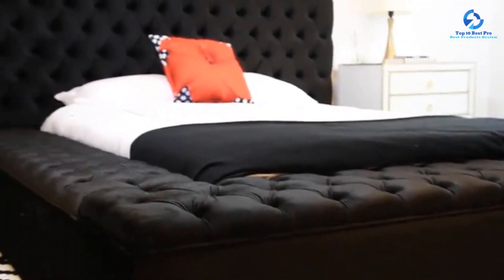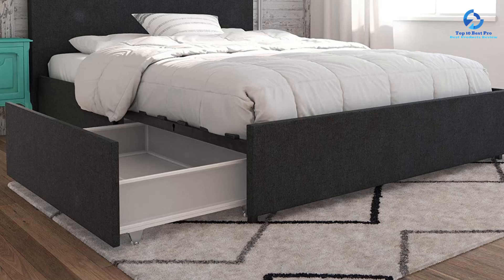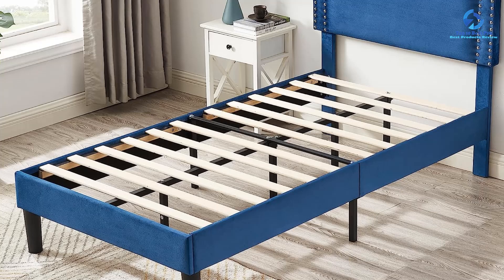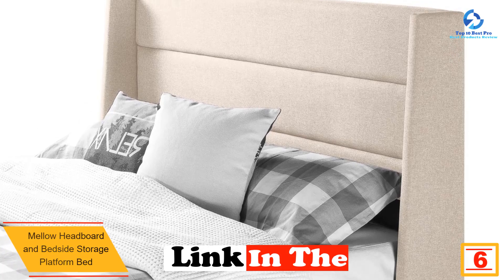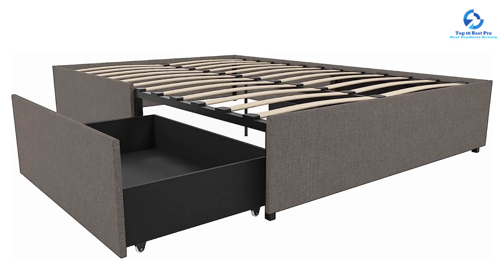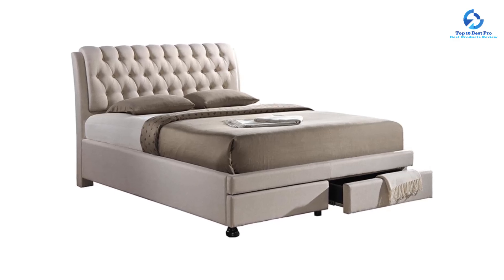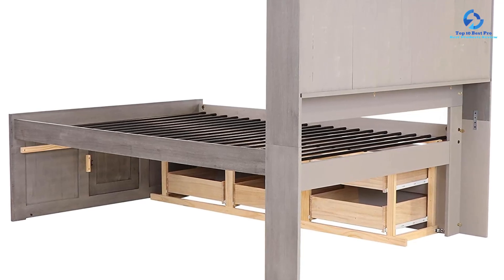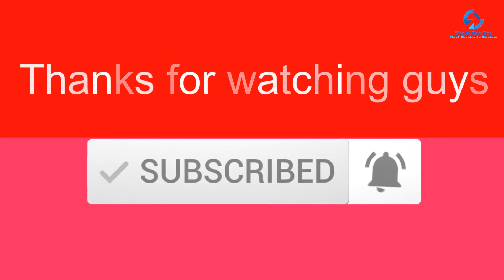🔶Top 10 Best Storage Beds 2023 Reviews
➜ Links to the Best Storage Beds  we listed in this video:

🔶 10.Allewie Queen Size Bed Frame With Storage
🔶 9. Novogratz Kelly Storage Platform Bed
🔶 8.VECELO Twin Size Platform Bed Frame
🔶 7.Meridian Furniture Bliss Collection Velvet Upholstered Bed
🔶 6.Mellow Headboard and Bedside Storage Platform Bed
🔶 5.DHP Maven Upholstered Platform Storage Bed
🔶 4.DHP Cambridge Upholstered Faux Leather Platform Under Bed Storage
🔶 3.Baxton Studio Ainge Contemporary Fabric Upholstered Storage Bed
🔶 2.Discovery World Furniture Bookcase Captain Bed
🔶 1.Coaster Phoenix Queen Bookcase Bed